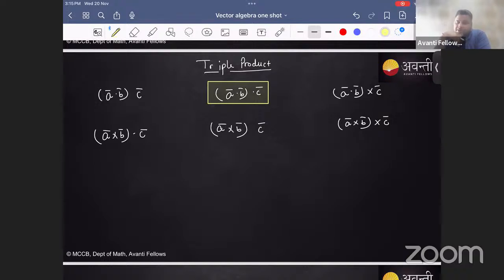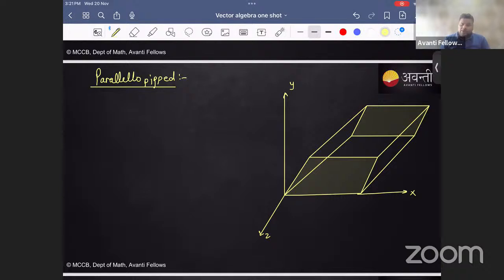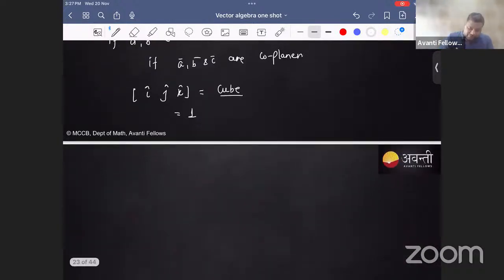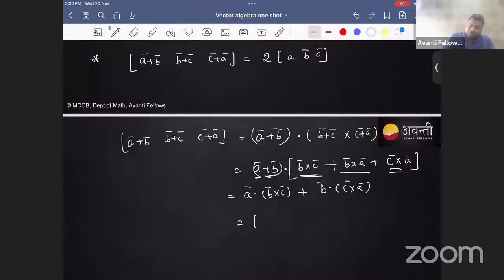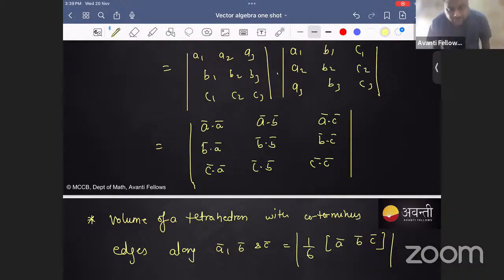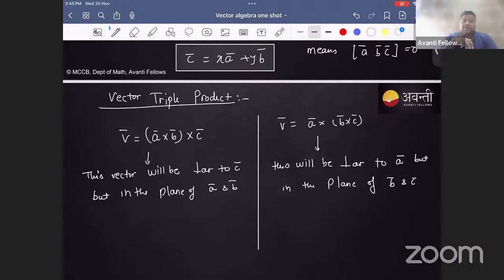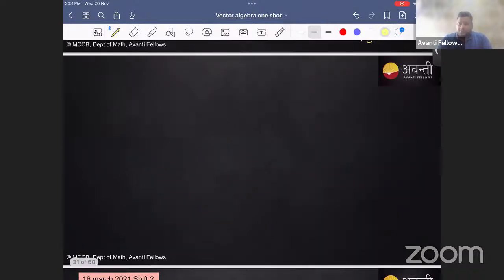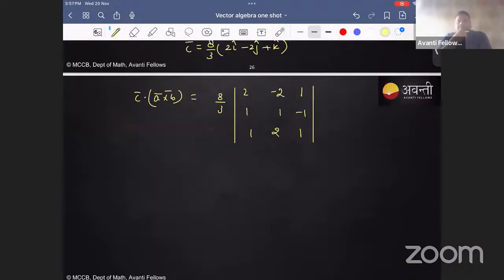Class 12 - 032 - Vectors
in this class, we will understand all the concepts of vectors